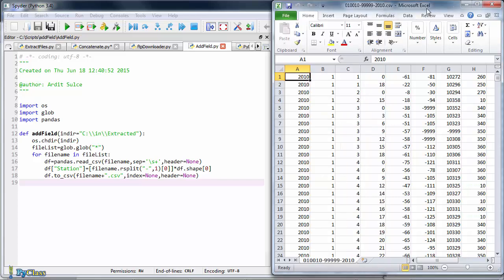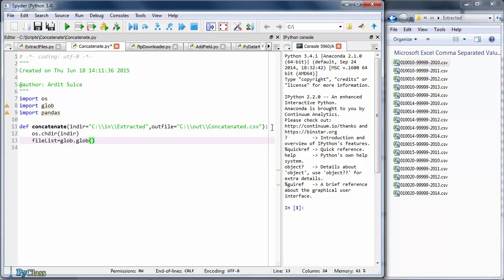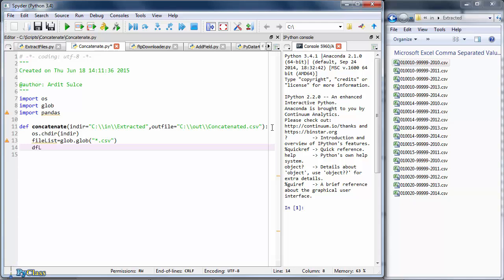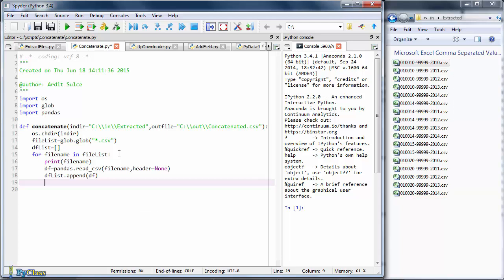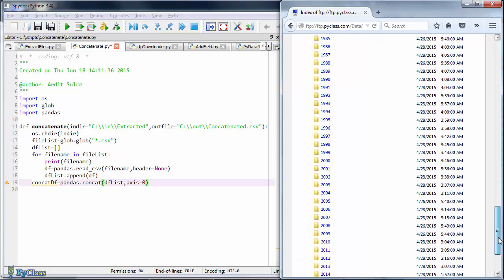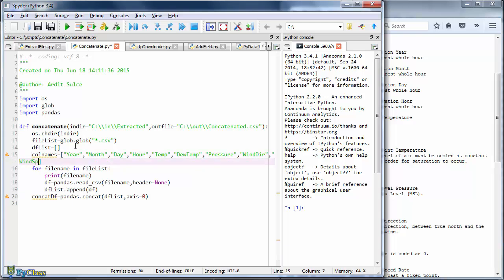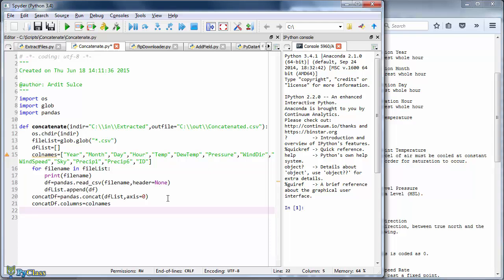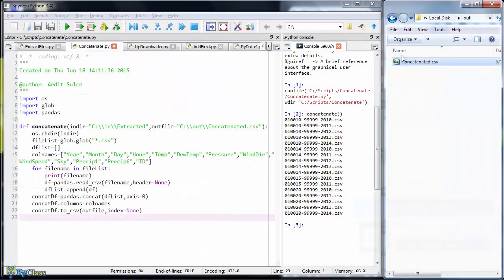How to concatenate multiple CSV files in one single CSV with Python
This video is extracted from the complete Python course " Data Processing with Python" which can be purchased here: